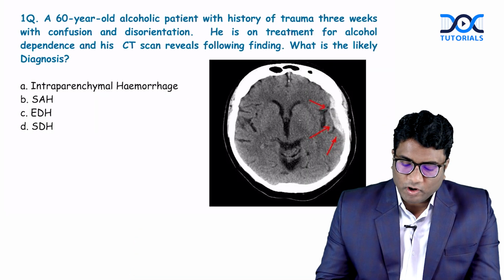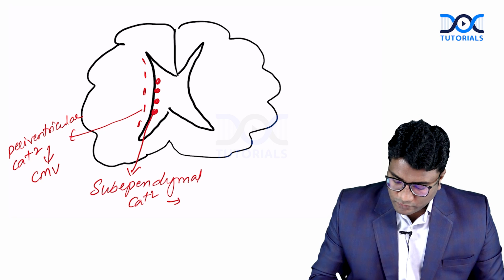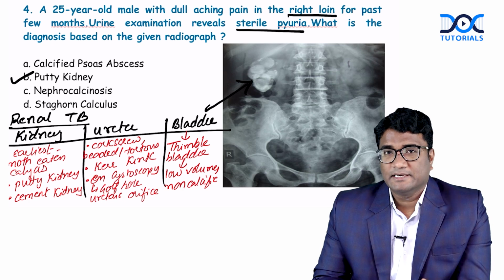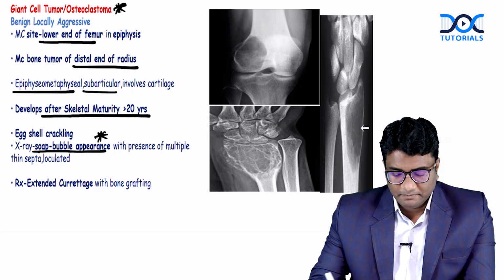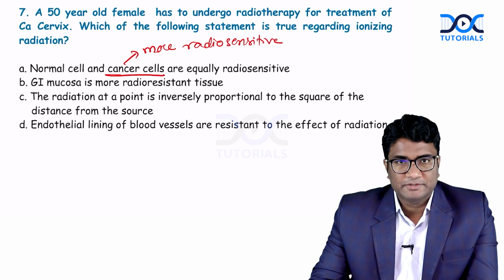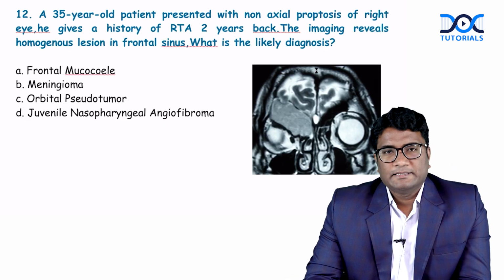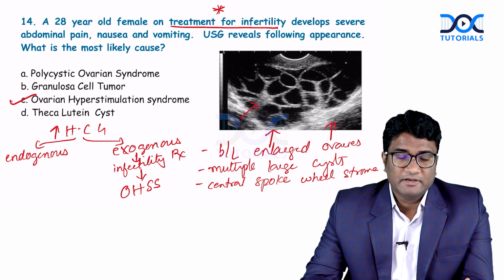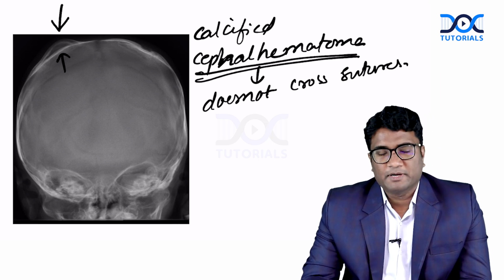NEET PG 2023 Radiology Recall Questions Discussion by Dr Khaleel Ahmed | DocTutorials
NEEET PG 2023 Radiology Recall Questions Discussion by Dr Khaleel Ahmed | DocTutorials